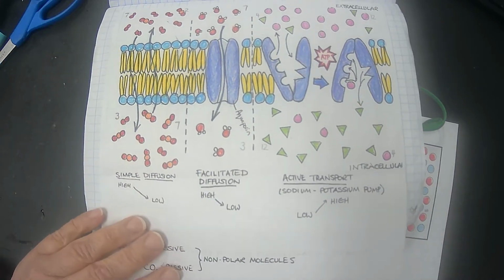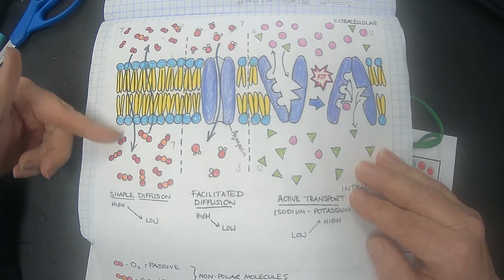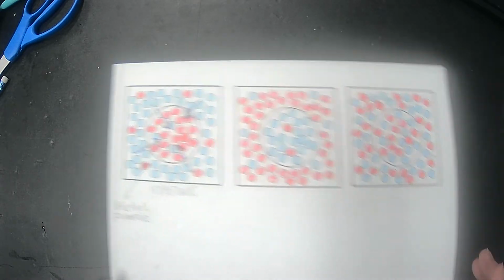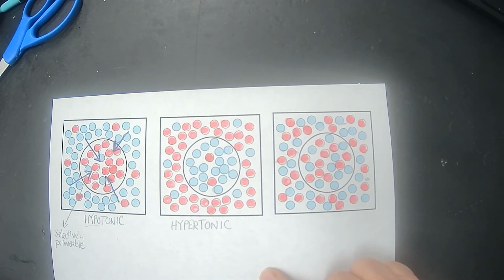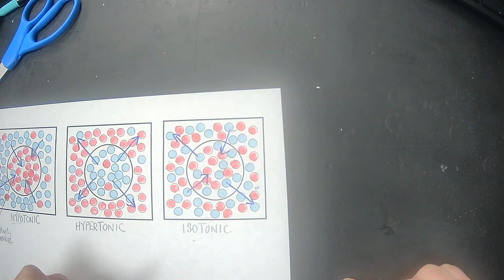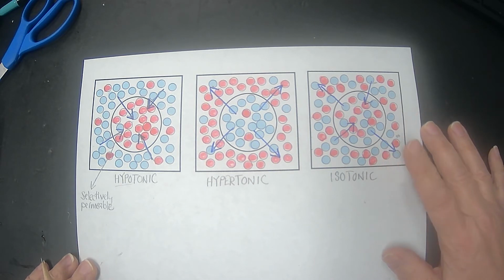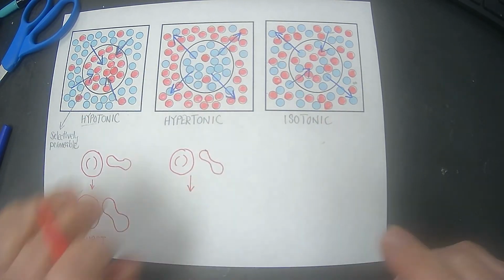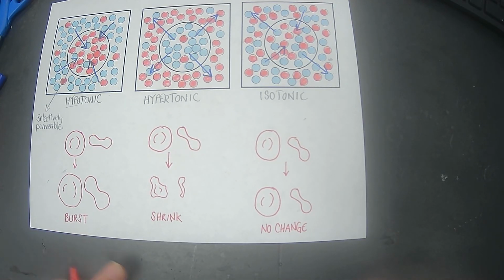Osmosis and red Blood Cells